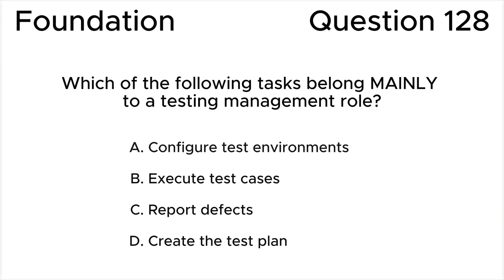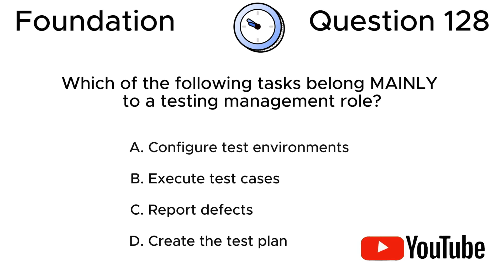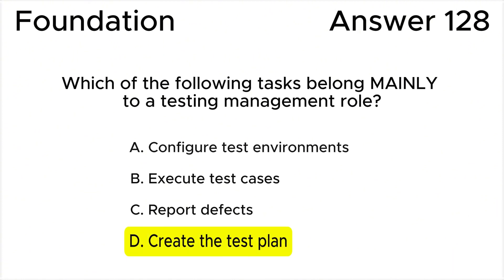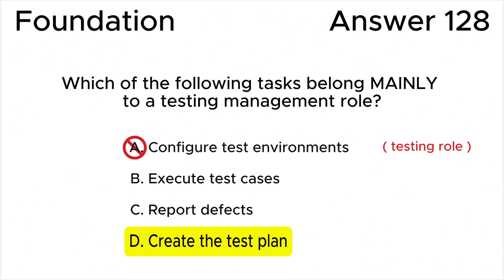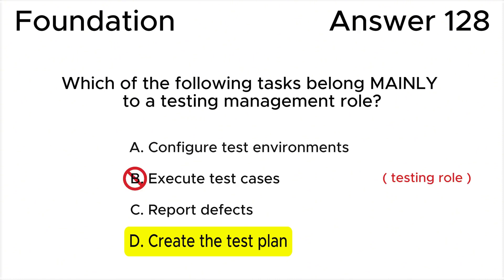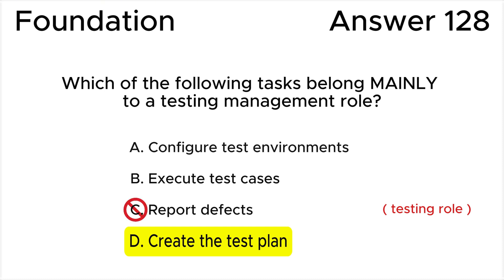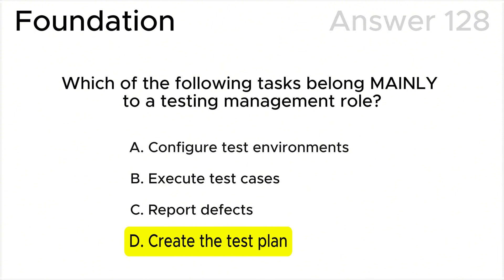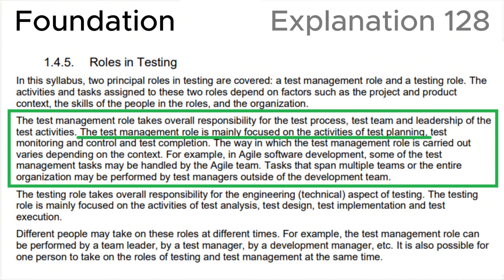ISTQB. Foundation level v.4.0 (2023). Question #128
ISTQB
Certified Tester Foundation Level v.4.0 (2023)
Question 128.
Which of the following tasks belong MAINLY to a testing management role?

00:00 Question.
01:06 Answer.
02:00 Explanation.

This question relates to topic in ISTQB Syllabus:
1.4. Test Activities, Testware and Test Roles
1.4.5. Roles in Testing

Based on:
1. ISTQB CTFL Syllabus v.4.0